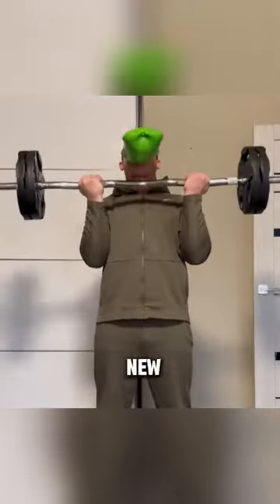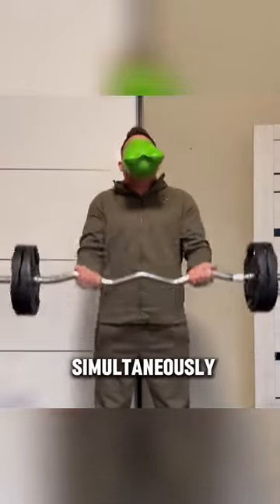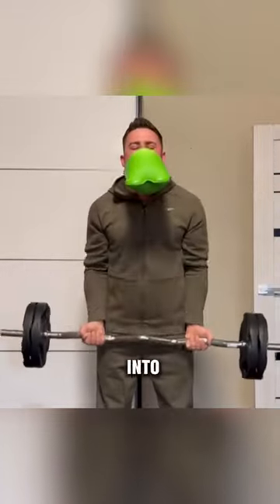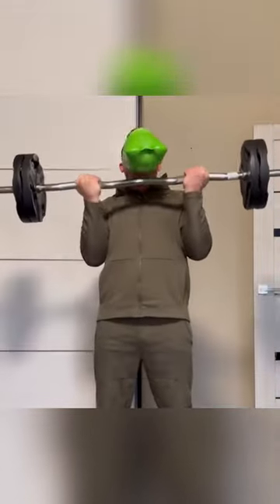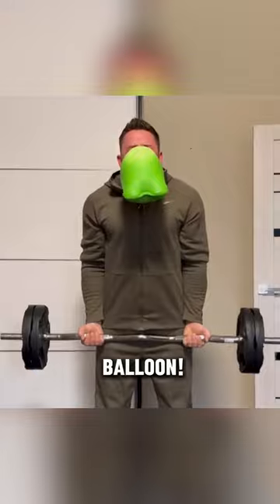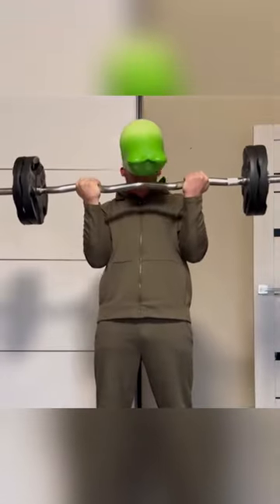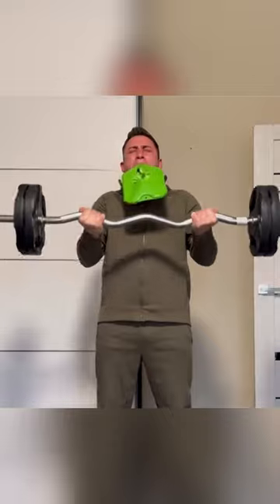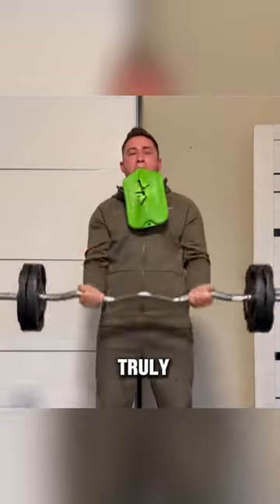Balloon Fitness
He's Able To Pop A Balloon While Doing Barbell Curls!